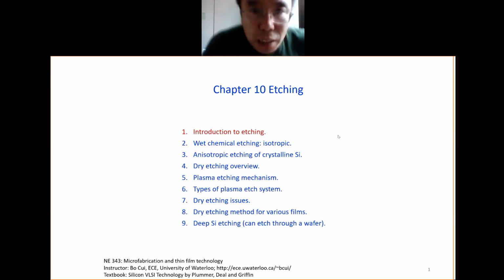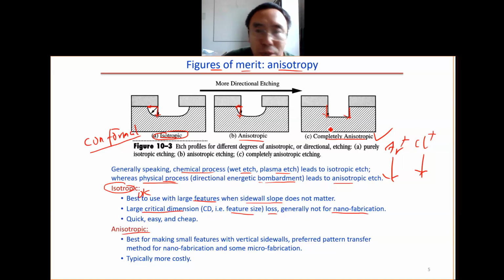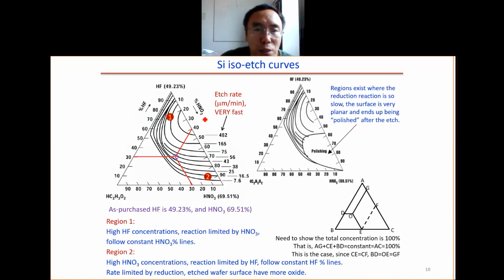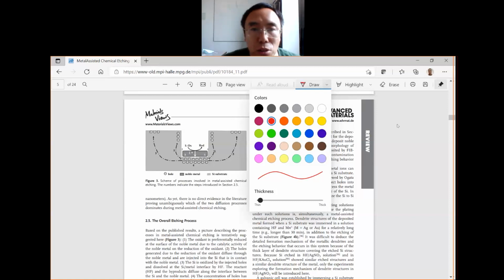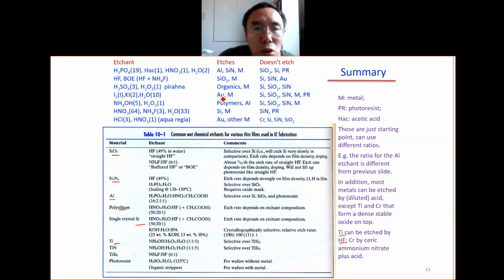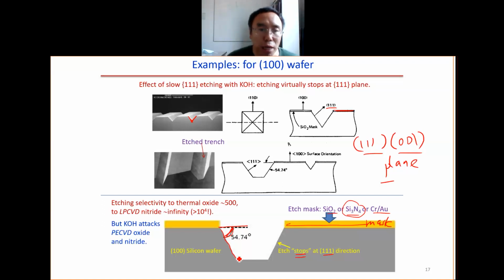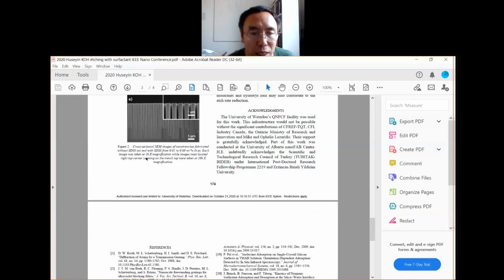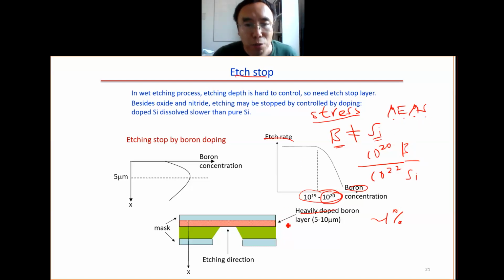NE343 Chapter 10 Etching I